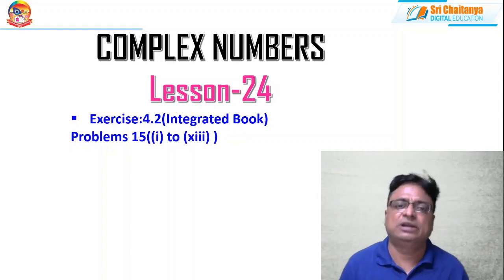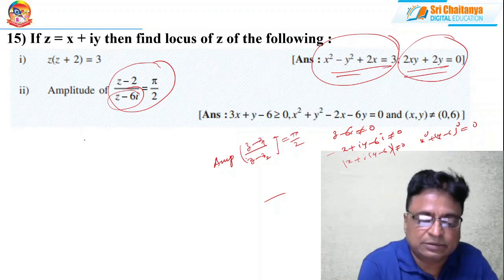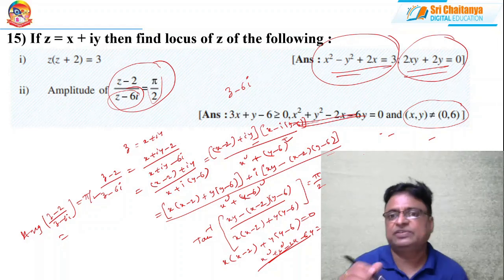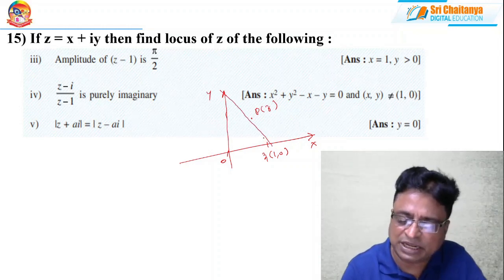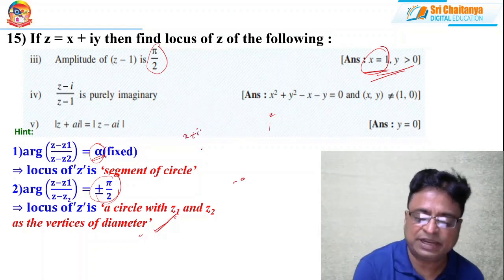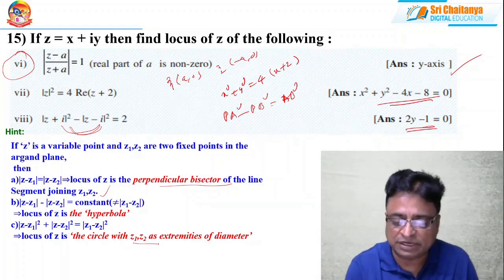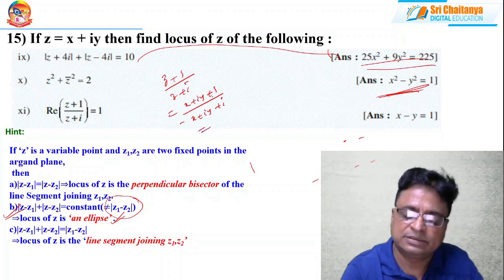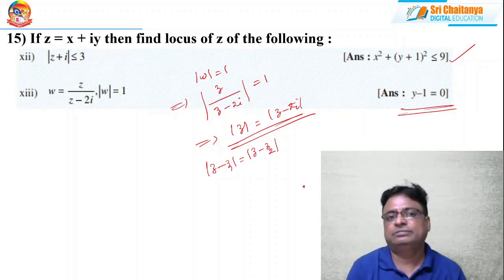COMPLEX NUMBERS||LESSON-24||M UMASANKAR||JEE MAIN & ADVANCED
IMPORTANT LINKS:
 2)LAGRANGE'S MEAN VALUE THEOREM|MEAN VALUE THEOREMS|